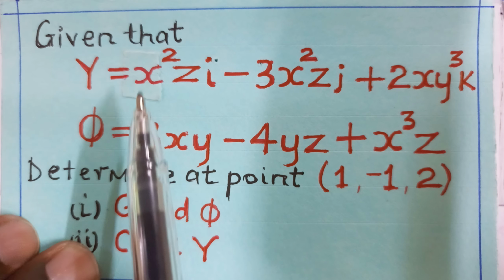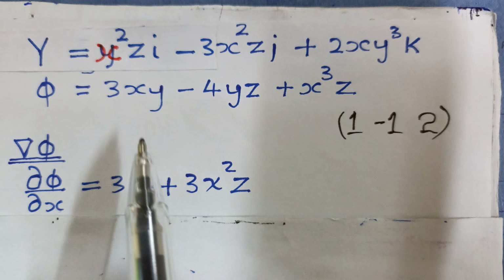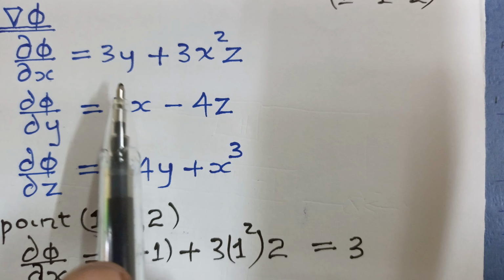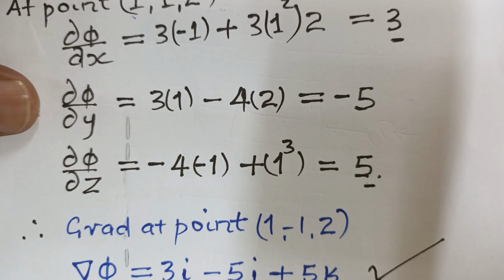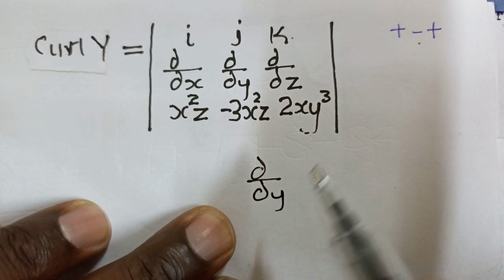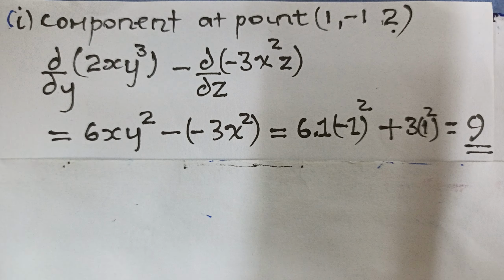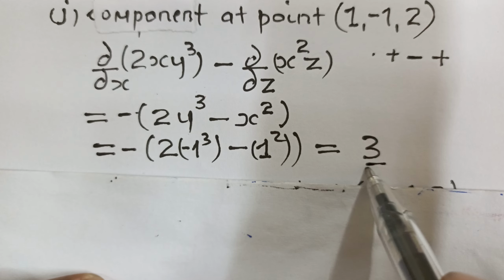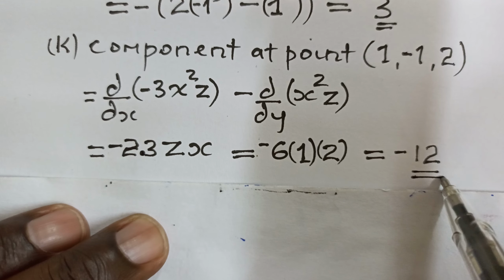Vectors Div and Curl